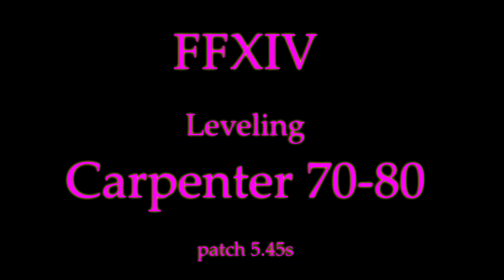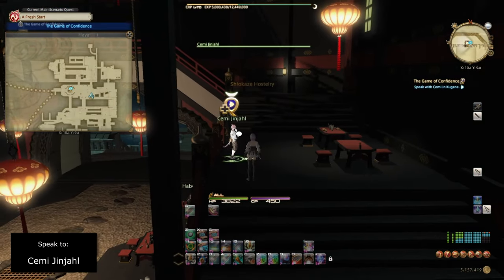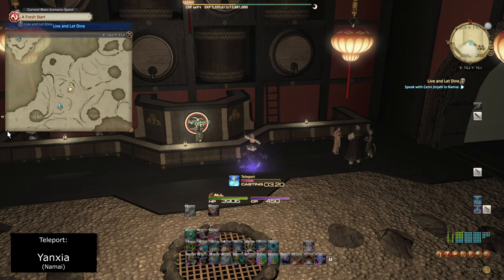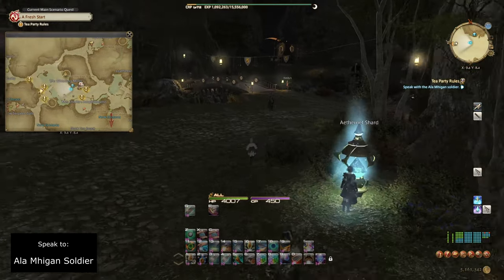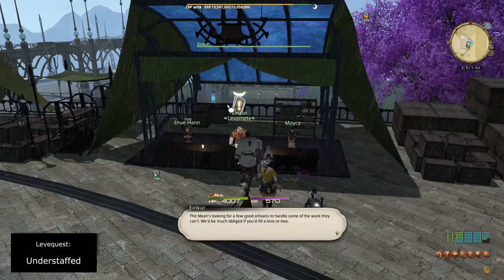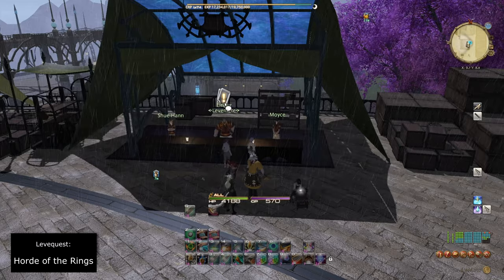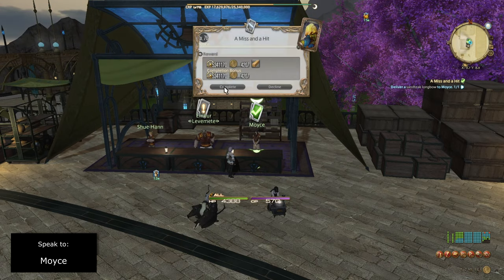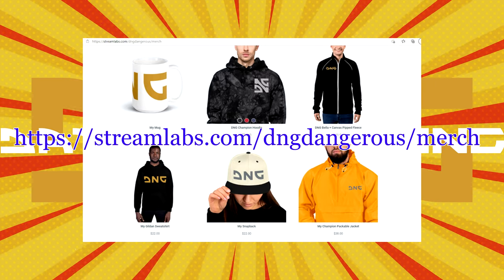OUTDATED - FFXIV Carpenter Leveling Guide 70 to 80 - post patch 5.45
With the Endwalkers expansion, this video is now OUTDATED!

In this video, I will show case Leveling Carpenter from 70 to 80.
This video was produced during Patch 5.45.

This video will use a combination of manual crafting Job Quests and Tradecraft Leves to go from levels 70 to 80